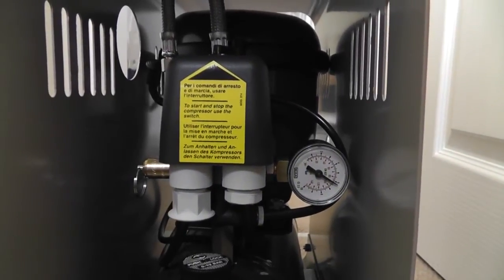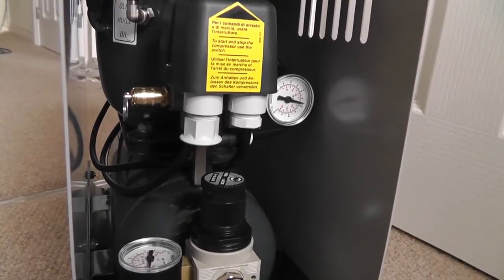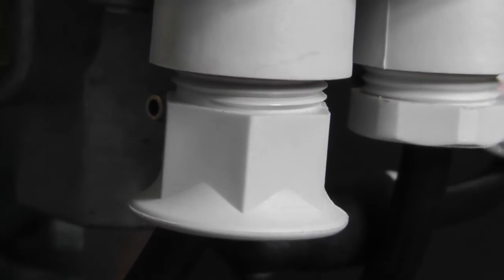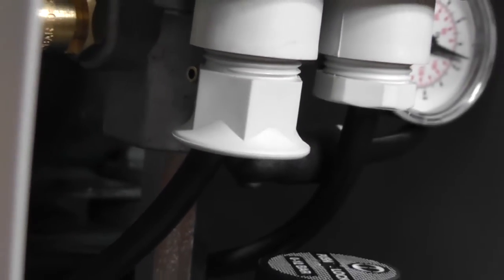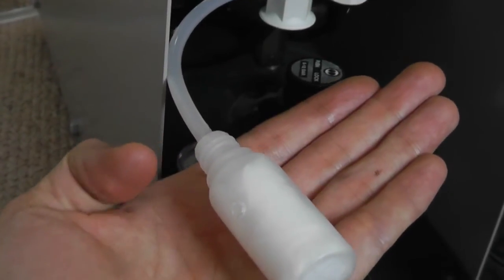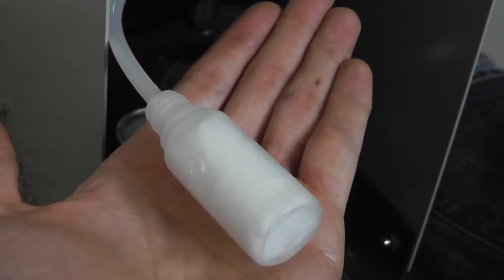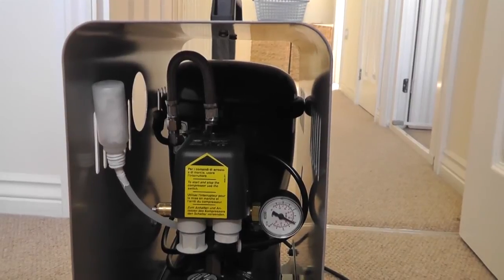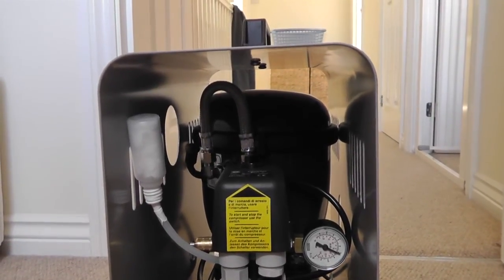Werther Sil-Air 15D (Silentaire) Silent Airbrush Compressor Review - Part 2 - Operation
While running, the 'refrigerator' pump on the the Sil-Air 15D silent airbrush compressor is considerably quieter than the piston pumps found on Iwata and Sparmax compressors. There is one noteworthy, unadvertised gotcha... a short, burst of air whenever the pump turns off! You will probably want to make a suppressor to alleviate that noise.

Silentaire Silent 20A (click to buy on amazon)